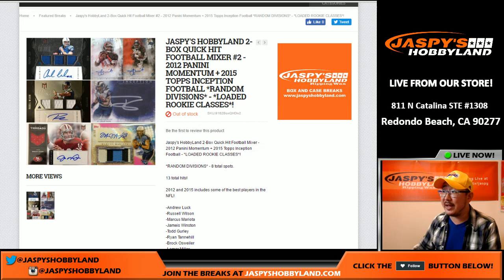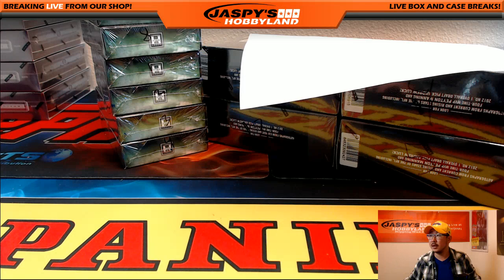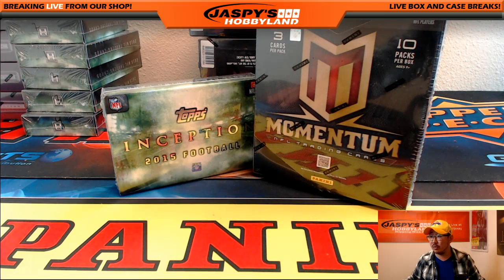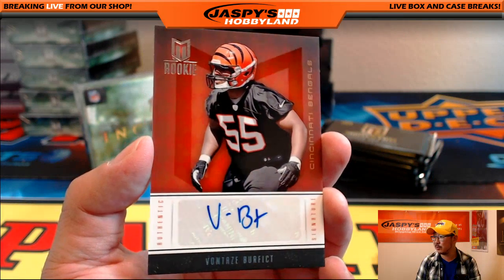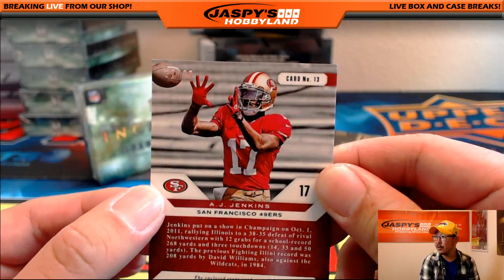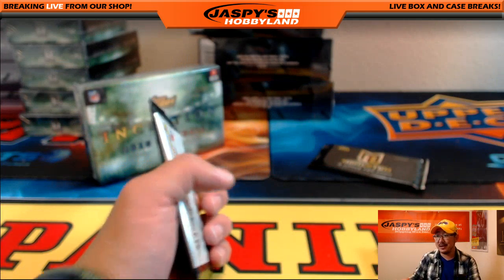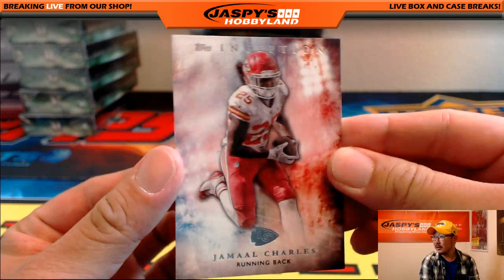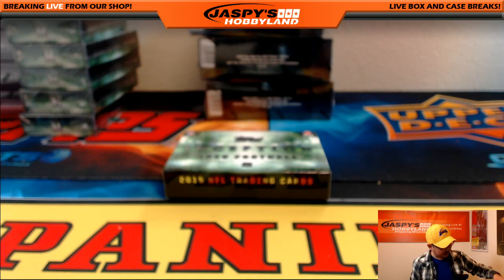09/16/16 - Jaspy's 2-Box '12 Panini Momentum + '15 Topps Inception NFL Random Division #2